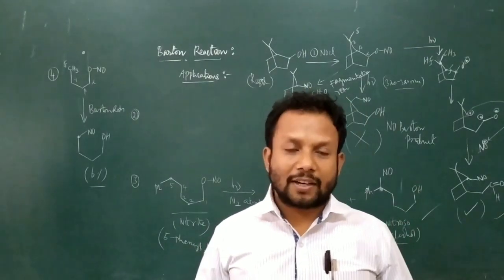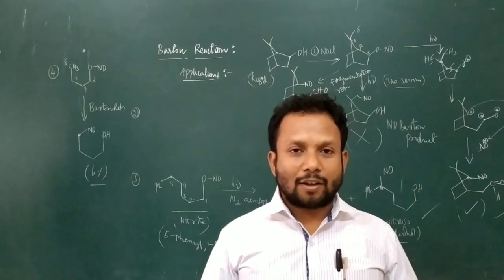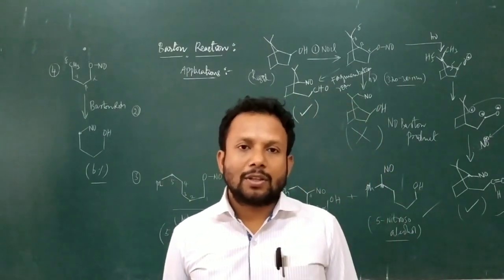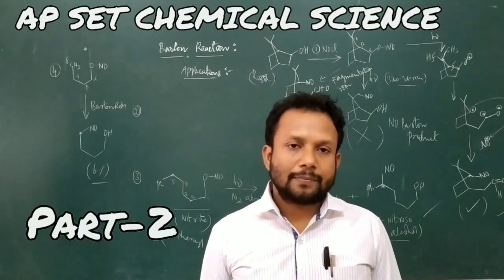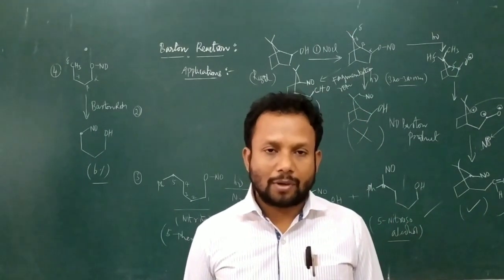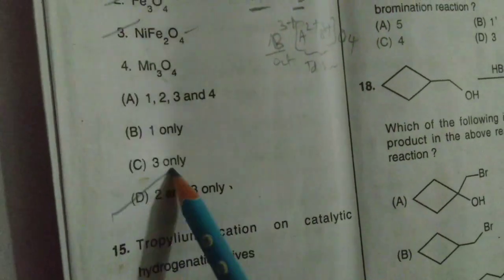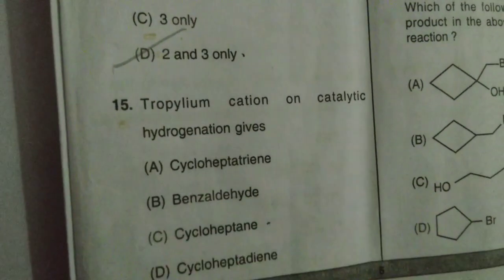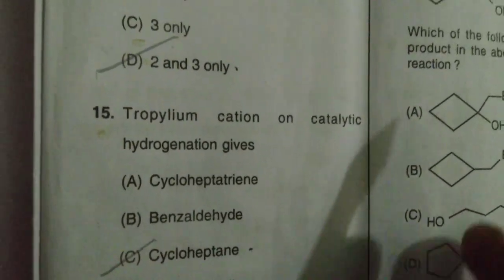AP-SET Exam Chemical science Q paper Discussion // Part -2 //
Complete solutions with explanation [Part-2] .
These bits are useful for APPSC JL & DL preparation..
Plz forward this video to your friends.

Hello guys!! I'm B.SATEESH KUMAR  Youtuber "SATEESH KEYS" In our channel we deal about chemistry  tips and tricks in telugu and english mediums, and also cover APPSC JL ,DL exam Guidance & Interview tips  & AP-SET Exam, IIT-JEE , CSIR-NET CHEMICAL SCIENCE ,GATE ,IIT-JAM  QUESTION PAPER SOLUTIONS and online classes starting soon... connecting SATEESH KEYS Just hit the RED colour SUBSCRIBE button and be the first one to watch my videos. Thank you for visiting. Keep rocking. TQ once again
SATEESH KEYS